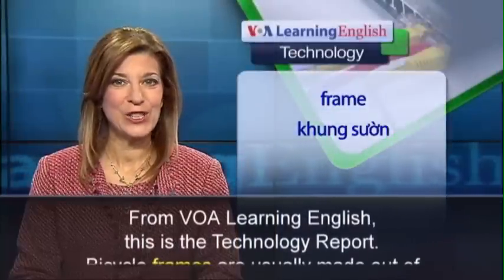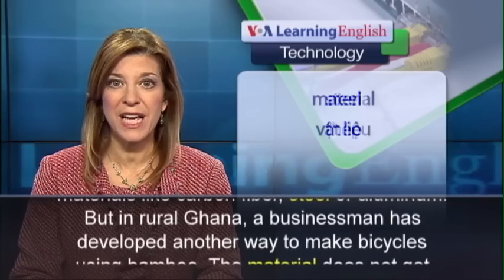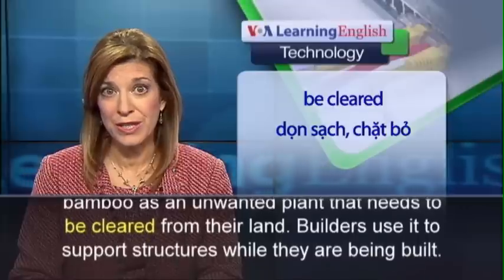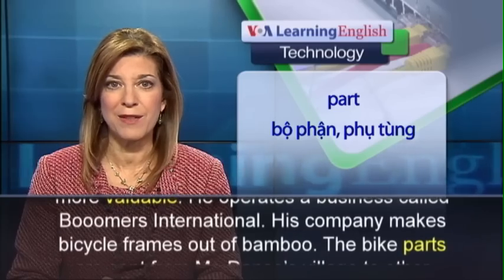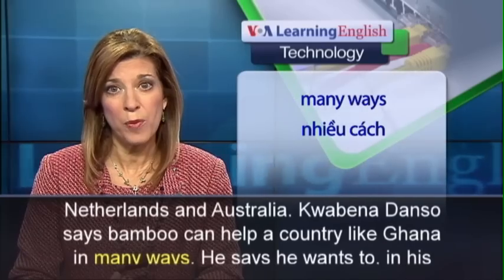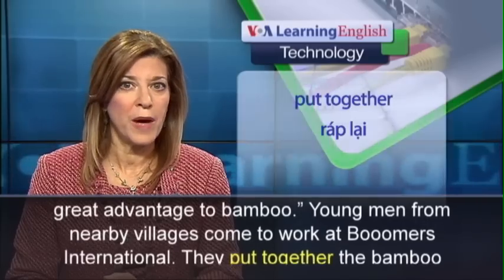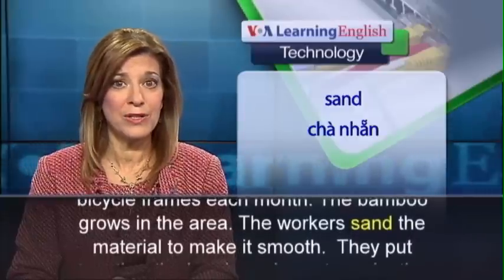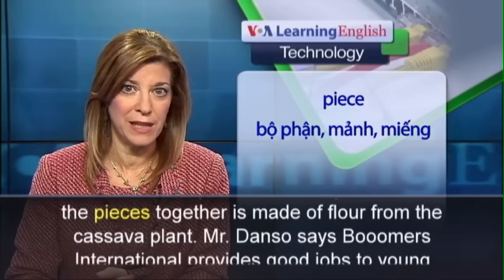Phát âm chuẩn cùng VOA - Anh ngữ đặc biệt: Ghana Bamboo Bikes (VOA)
Bicycle frames are usually made out of materials like carbon fiber, steel or aluminum. But in rural Ghana, a businessman has developed another way to make bicycles using bamboo. The material does not get much respect in Ghana. Farmers think of bamboo as an unwanted plant that needs to be cleared from their land. Builders use it to support structures while they are being built. But Kwabena Danso thinks bamboo is much more valuable. He operates a business called Booomers International. His company makes bicycle frames out of bamboo. The bike parts are sent from Mr. Danso’s village to other countries, including Germany, the Netherlands and Australia. Kwabena Danso says bamboo can help a country like Ghana in many ways. He says he wants to, in his words, “get the people to know that there’s a great advantage to bamboo.” Young men from nearby villages come to work at Booomers International. They put together the bamboo frames. The company makes about 50 of the bicycle frames each month. The bamboo grows in the area. The workers sand the material to make it smooth.  They put together the bamboo pieces to make the frame. The sticky substance they use to hold the pieces together is made of flour from the cassava plant. Mr. Danso says Booomers International provides good jobs to young men in the area. Mr. Danso’s business has received lots of orders for his bicycles. He says Booomers is ready for expansion. He hopes to have more of his bamboo frames not just in foreign countries, but also on the roads of Ghana.